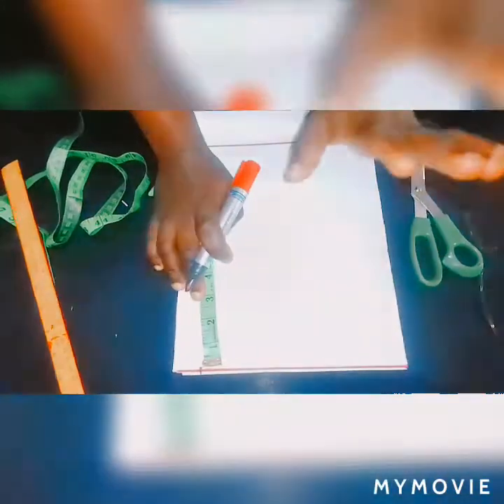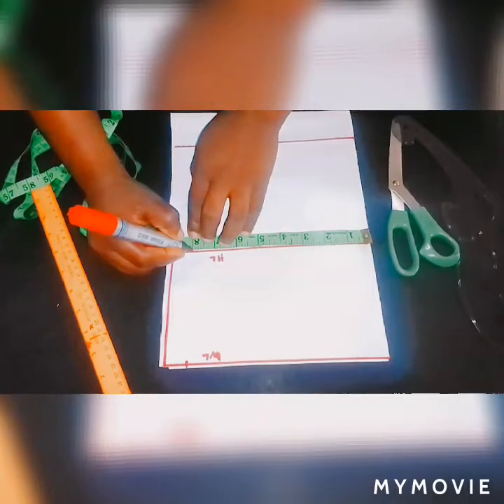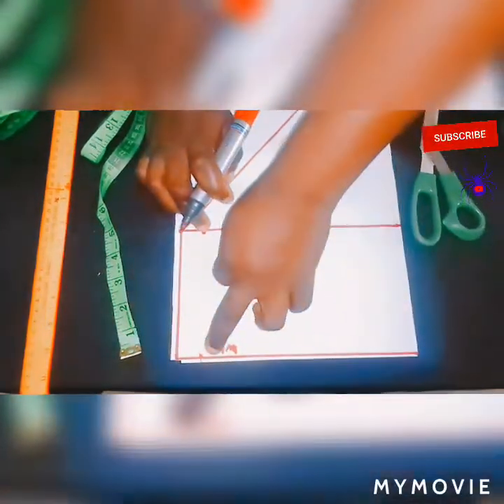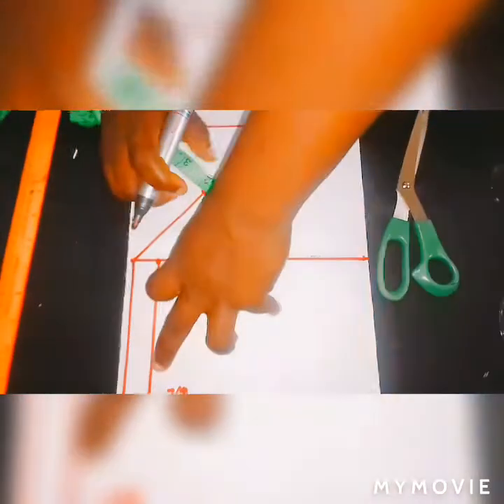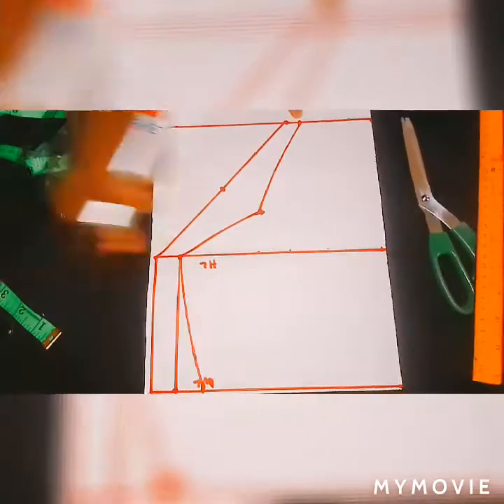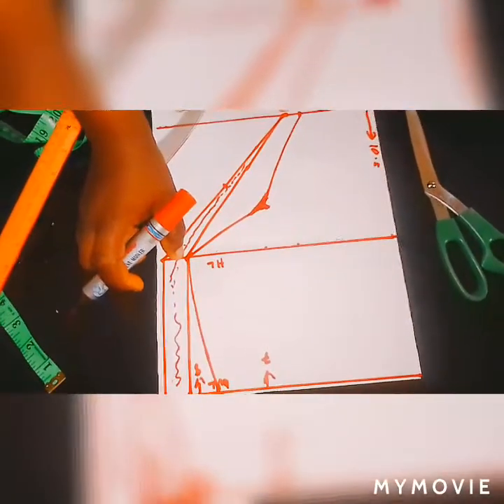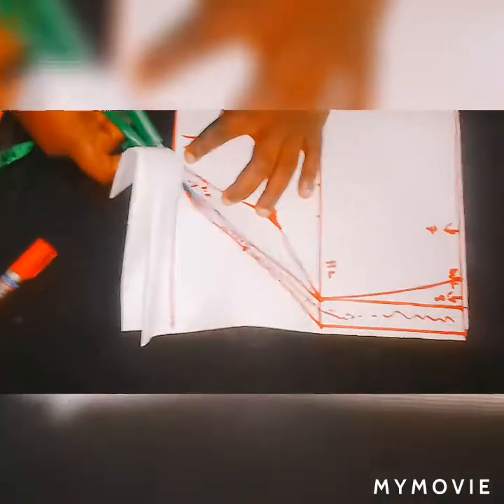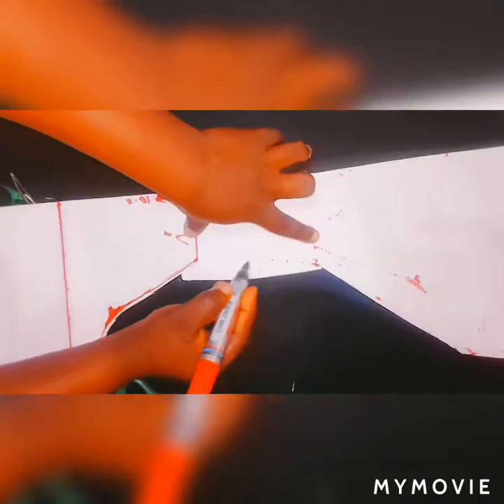HOW TO DRAFT SEXY LADIES PANTIES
SEXY LADIES PANTIES. CUTTING/DRAFTING